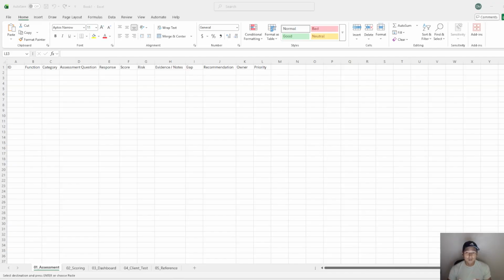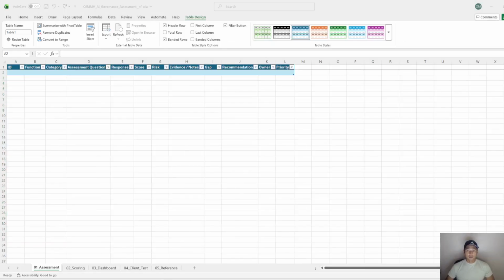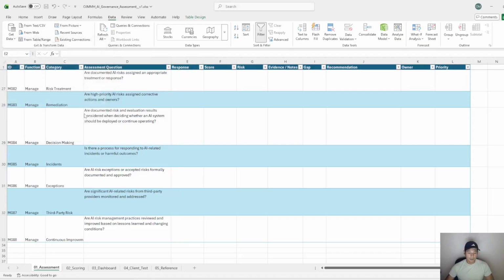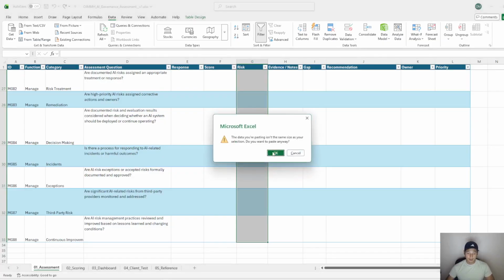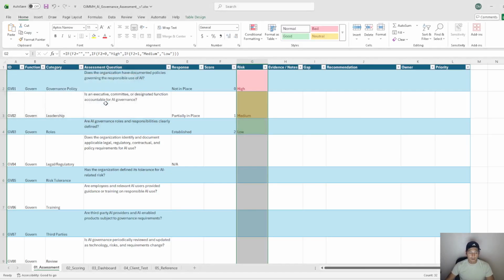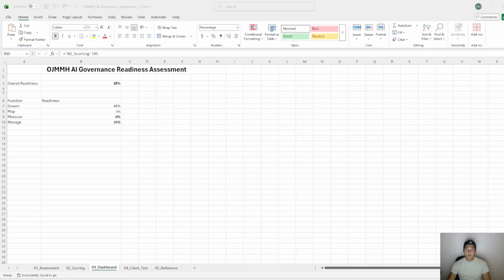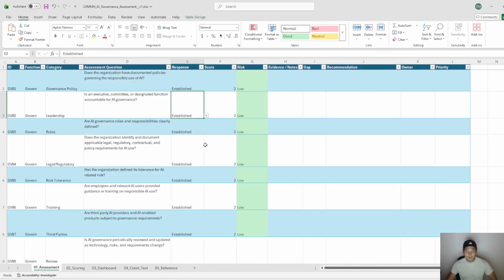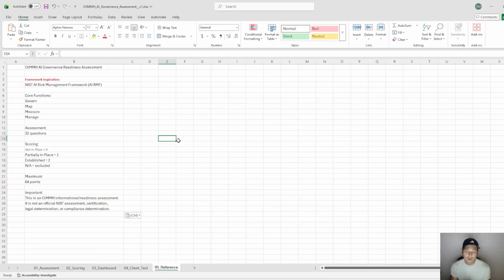I Built My First AI Governance Assessment in Excel | Building OJMMH Ep. 005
If a company told me "we're using AI, but we're not really sure how we're governing it" what would I actually assess?

I didn't want to just hand them a checklist. So I built an assessment that turns their answers into scores, identifies gaps, and gives me something I can use in a real consulting conversation. This episode is the entire build, from a blank Excel workbook to a working dashboard then I test it against a fictional company to see whether it actually holds up.

What gets built: • 32 questions - 8 each across Govern, Map, Measure, and Manage • A response scale: Not in Place (0) / Partially in Place (1) / Established (2) / N/A • Automatic scoring with a High / Medium / Low risk rating and conditional formatting • Readiness percentages that exclude N/A instead of punishing the client for it • A dashboard with overall readiness, function scores, a status indicator, and a chart

⏱ CHAPTERS 0:00 The idea behind it 0:55 Why NIST AI RMF - and what this isn't 1:33 The five sections 2:08 Setting up the workbook 2:49 The 32-question bank 3:23 The response scale 4:23 Scoring formula 5:13 Risk rating 5:49 Making it react - live 7:02 The N/A decision 7:37 Building the dashboard 8:05 Readiness by function 8:41 Testing it on a fictional company 9:47 Reference and disclaimer 10:46 What I learned 11:29 What's next

⚠️ This is an OJMMH informational readiness assessment inspired by the NIST AI Risk Management Framework. It is not an official NIST assessment, a certification, a legal determination, or a compliance determination.

🌐 OJMMH Enterprise LLC | AI Governance · Cloud Strategy · FinOps · Technology Modernization